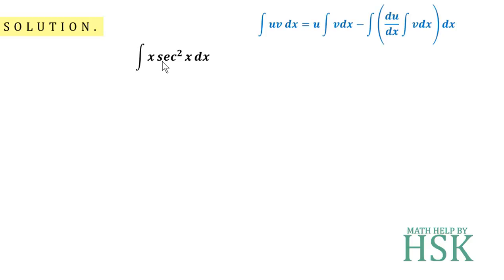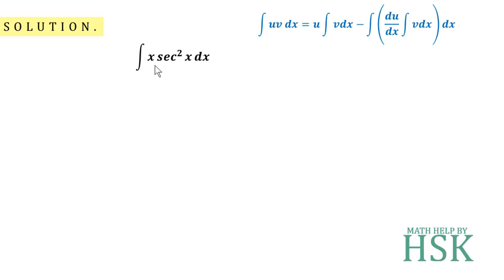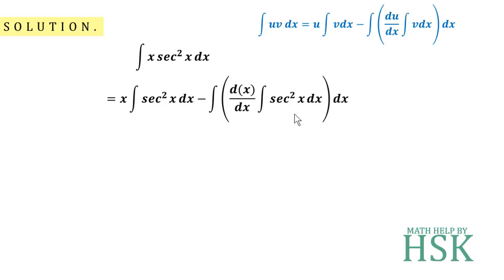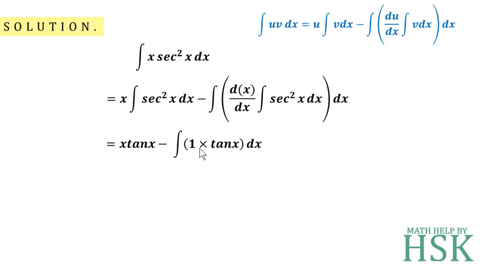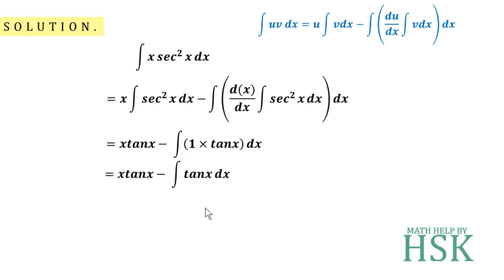q12 ex7#6 ncert maths solution integrals chapter 7 class 12